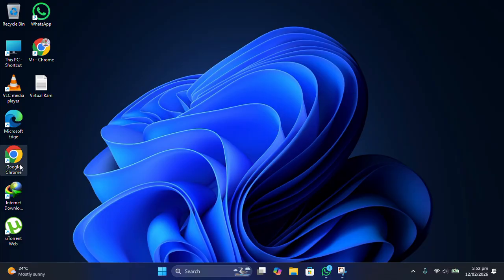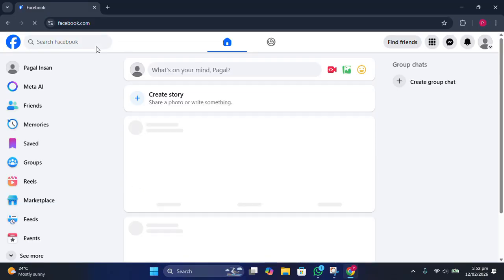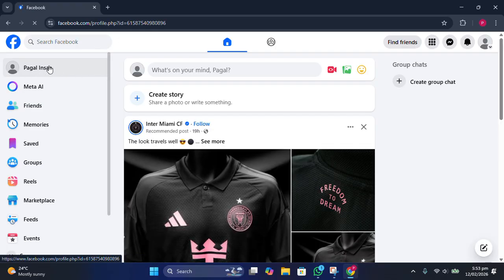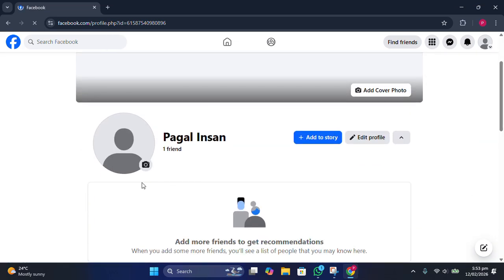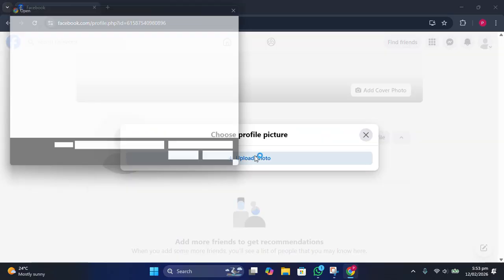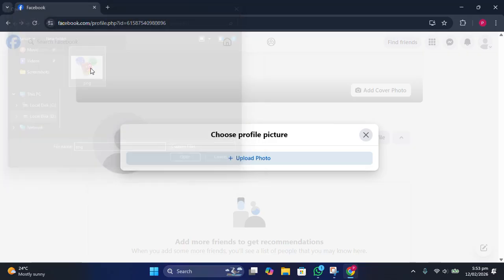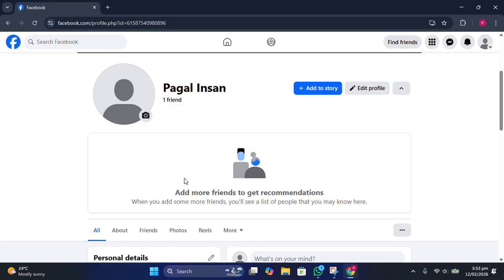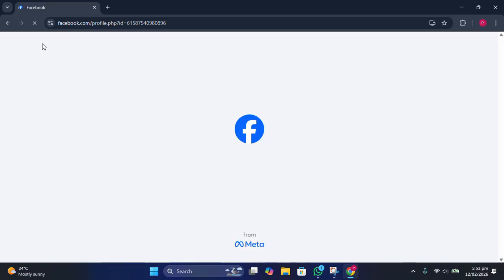How to Change Facebook Profile Photo on PC or Laptop (Easy Guide)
Want to update your Facebook profile picture using a PC or laptop? In this video, I’ll show you how to change your Facebook profile photo on desktop quickly and easily.

Updating your profile photo is a great way to refresh your account and keep your friends updated with your latest picture.

In this tutorial, you’ll learn:
✔ How to log in to Facebook on your PC or laptop
✔ How to access your profile page
✔ How to change your profile picture from your computer
✔ How to crop, reposition, and save your new profile photo

Follow these steps to give your Facebook profile a fresh new look.